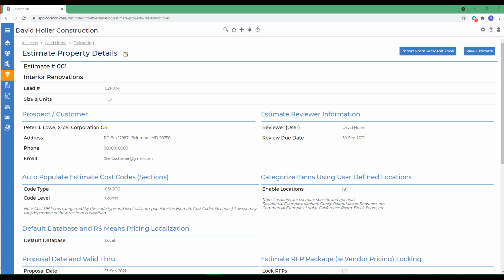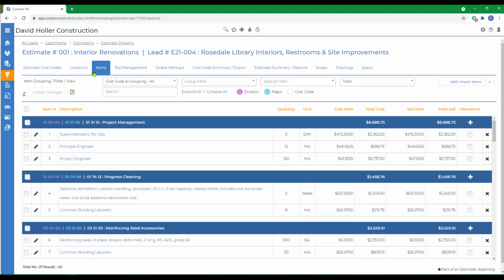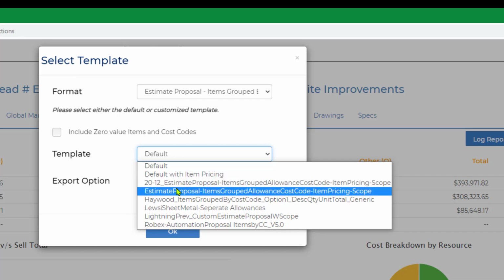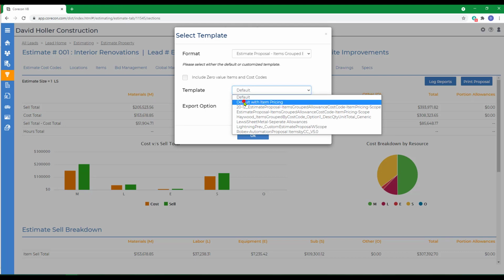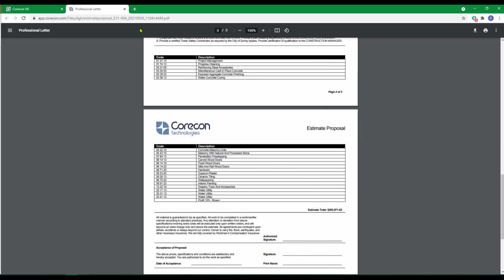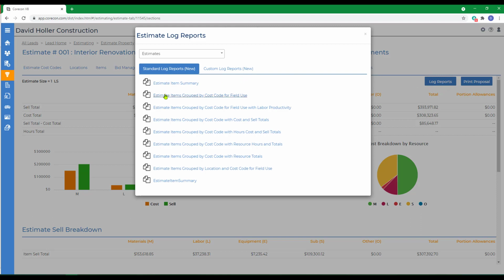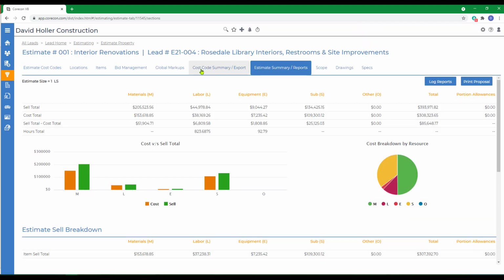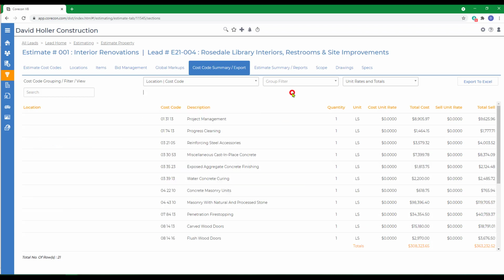Estimate Proposals and Internal Reporting